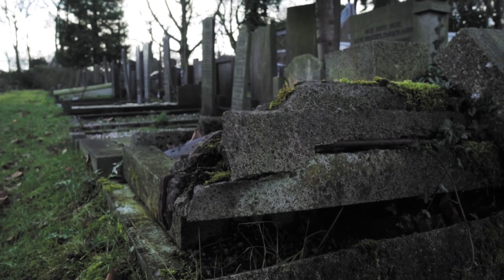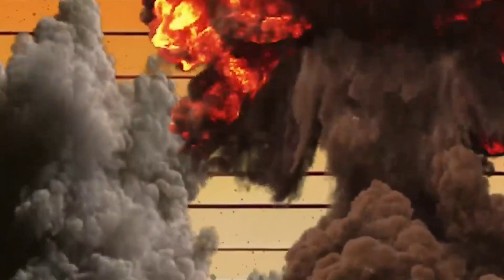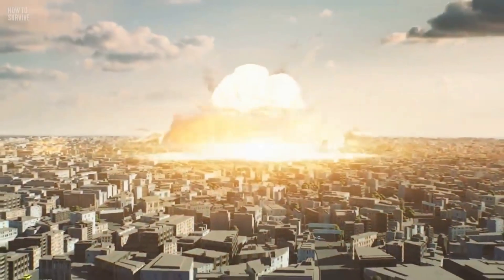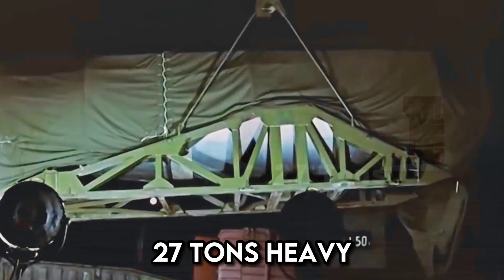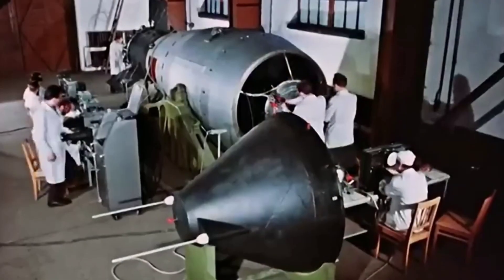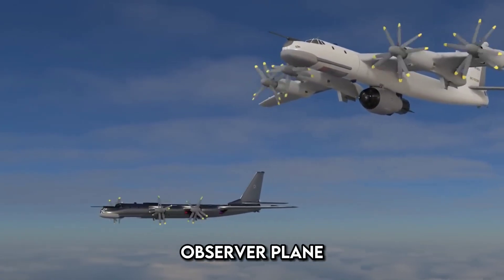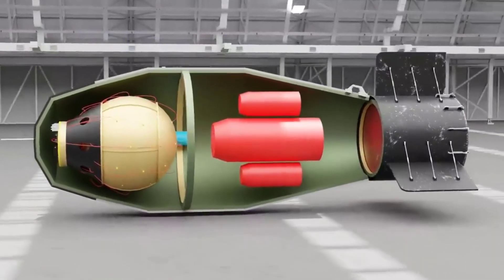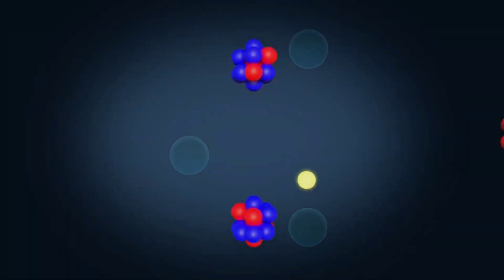Russia's TSAR Bomba: The most TERRIFYING nuclear Weapon ever detonated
Dive deep into the heart of the Cold War era's most mind-boggling nuclear detonation: the Tsar Bomba! 🍄💥 From the Soviet Union's strategy to the raw power of the world's most powerful explosion, we uncover the secrets and science behind this atomic annihilation. Witness the destructive prowess of the mushroom cloud and understand the global implications of the nuclear race. Prepare to be blown away by history's unparalleled show of force!